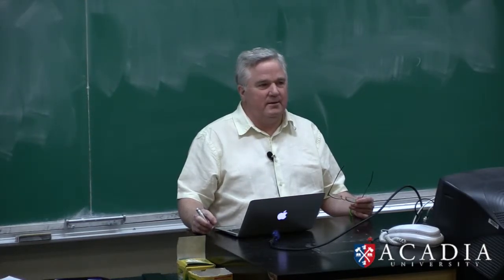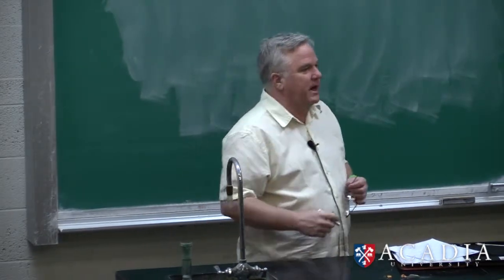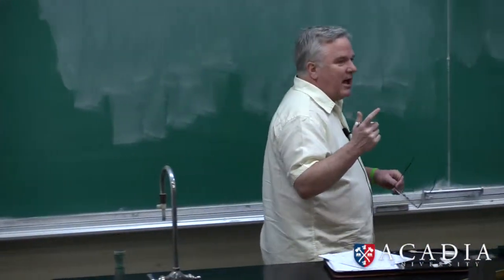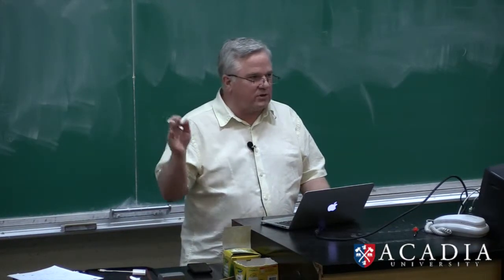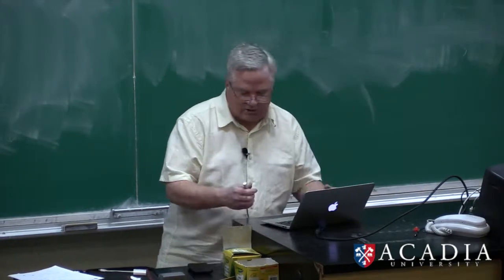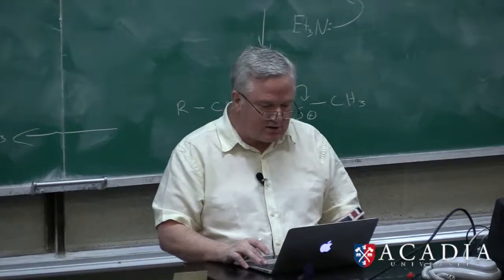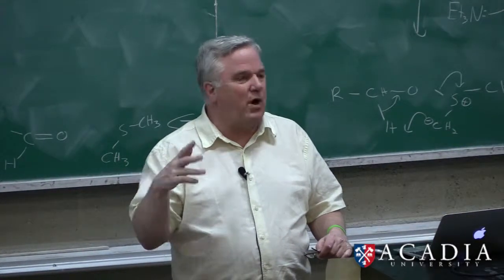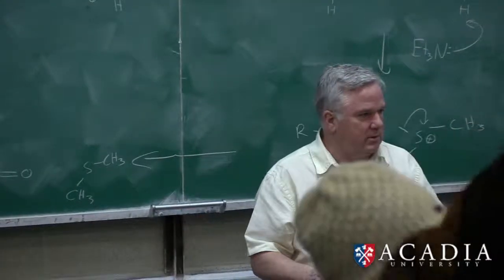CHEM 2533 Organic Chemistry (2016-1-15)